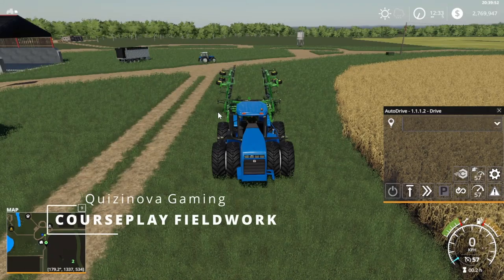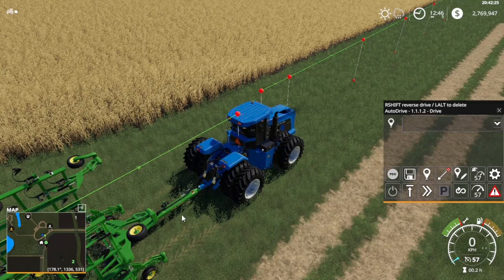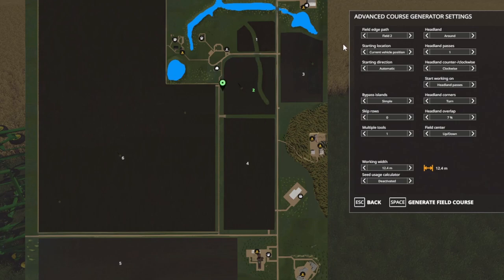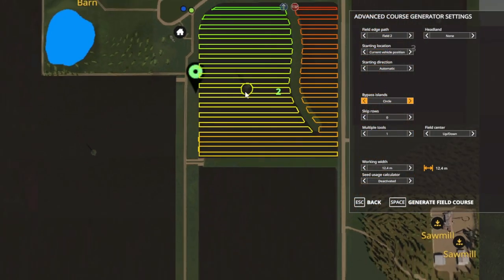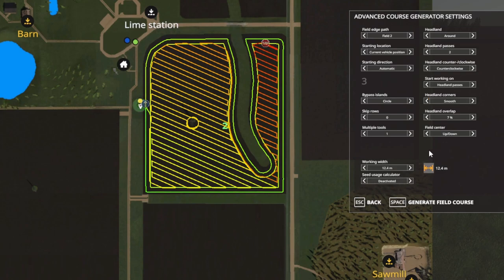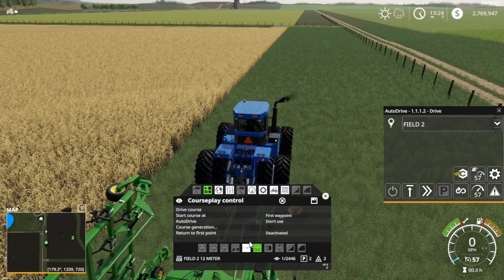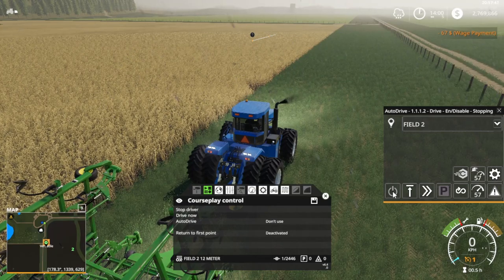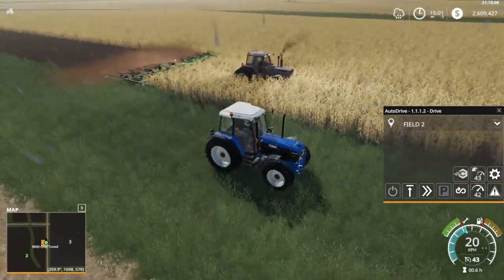COURSEPLAY/AUTODRIVE FIELDWORK FS19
In this video I show the basics of Courseplays fieldwork function and how you can make it interact with autodrive to improve your automated farm setup.